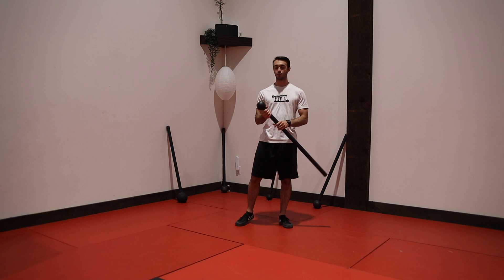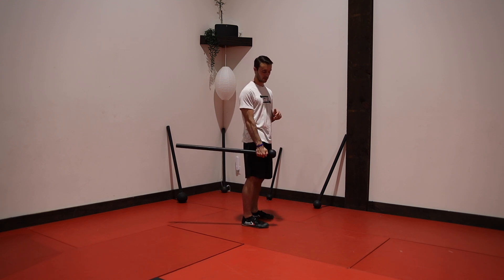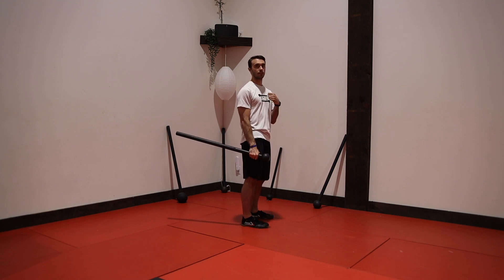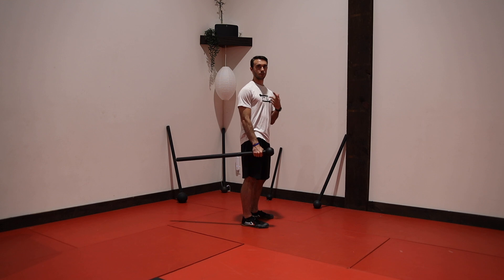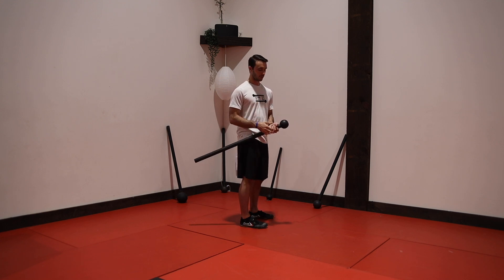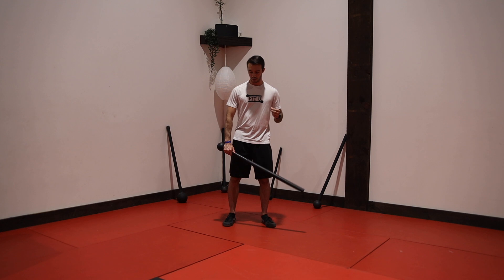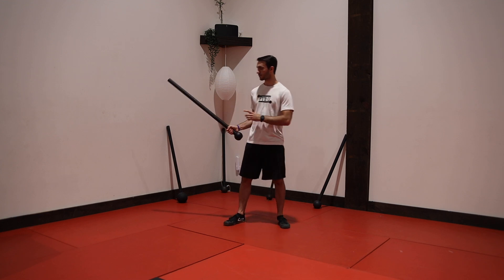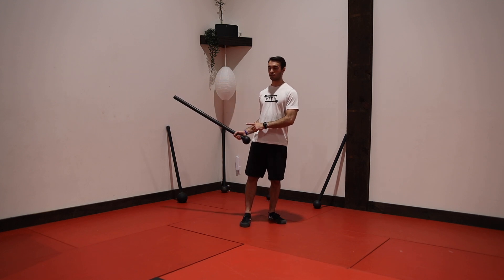Steel Mace 103 Coin Flip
This movement is going to take the mace from sword grip to a flipped sword grip.

To do this, start by holding the steel mace with a straight arm by your hip, in a sword grip (pinky finger should be touching the globe). The handle of the mace should start pointing in front. Begin the motion by bringing the handle down, and lifting the globe slightly. Loosen your grip so that the mace is lightly tossed or rolled within your hand. Then, regrip it with your thumb near or touching the globe. Then coin flip it back to the starting position by bringing the handle forward and again, sharply pull up or roll the mace within your hand and catch it in the starting position.

The coin flip can also be done from the side or in front of your body. The steps are always the same. The only part that changes is where the mace is positioned, handle pointed forward, to the side or across your body to the other side.